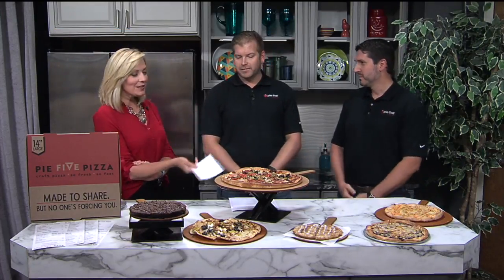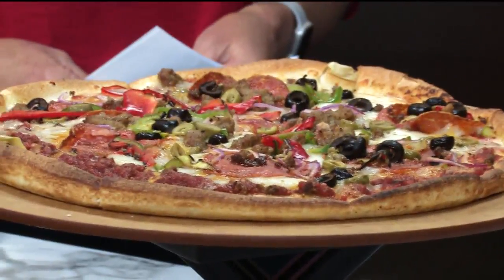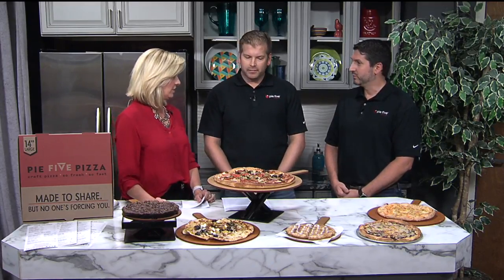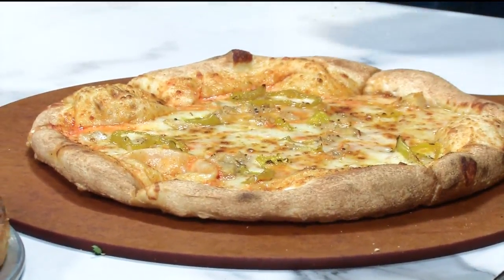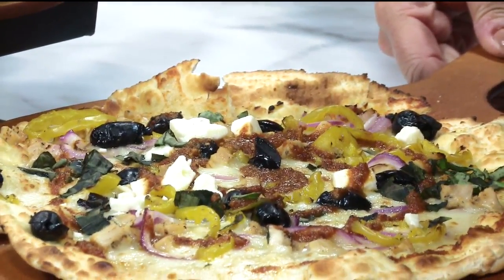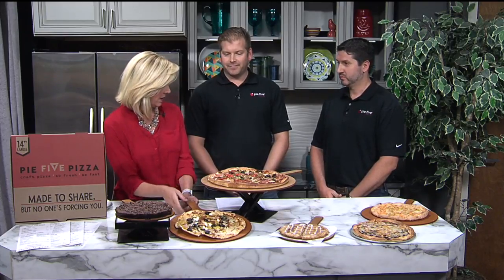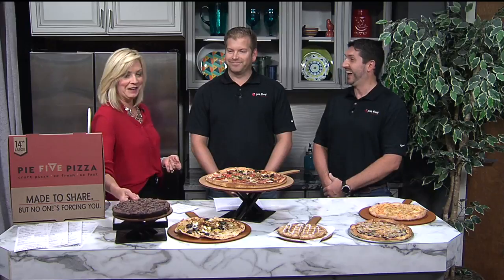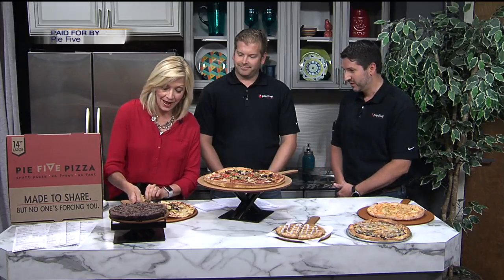Pie Five Pizza - 9/17/18